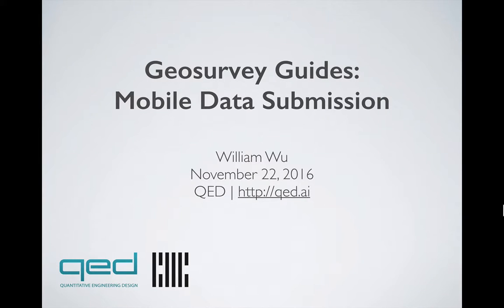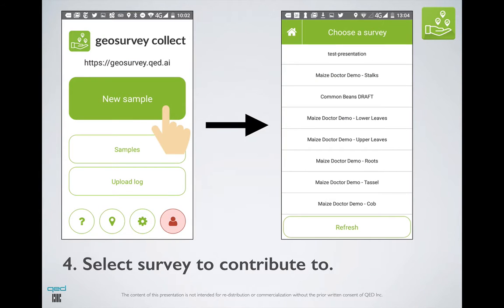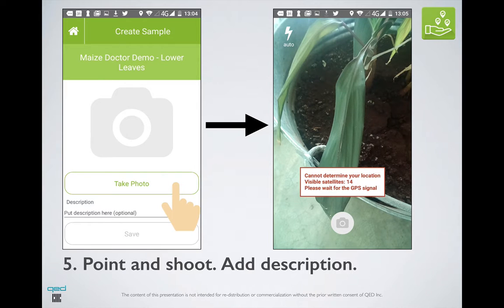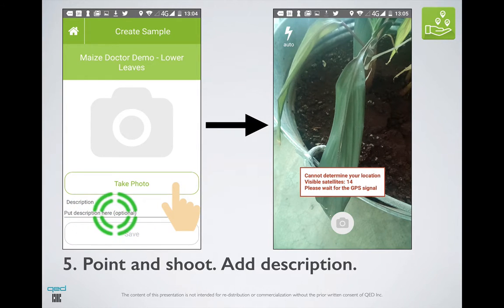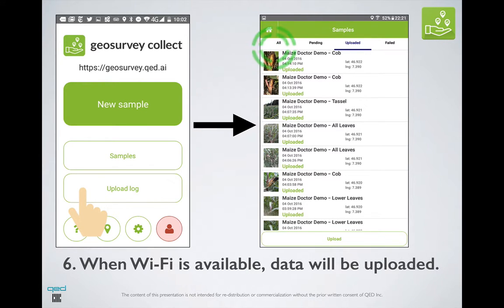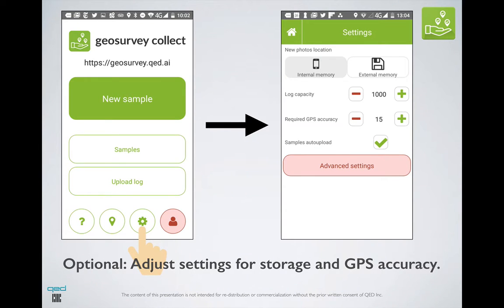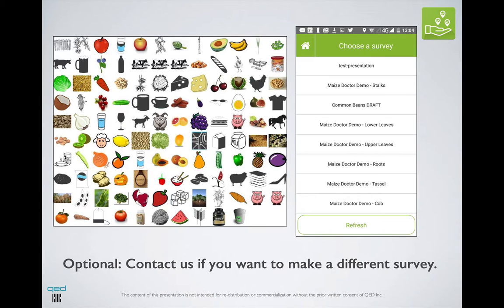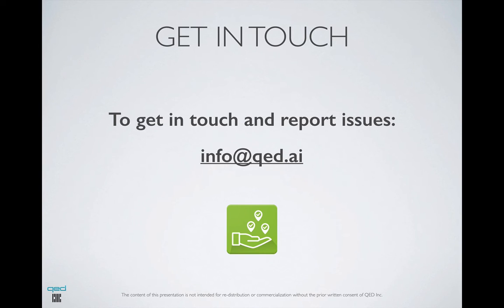QED: Geosurvey Collect Tutorial, v2.1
Tutorial on how to upload data to Geosurvey, by using the Geosurvey Collect mobile app.